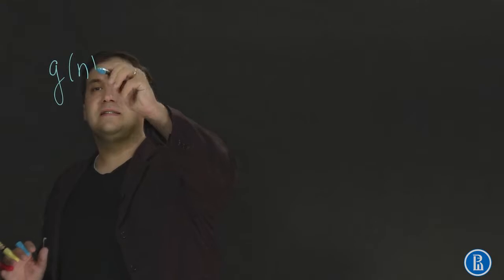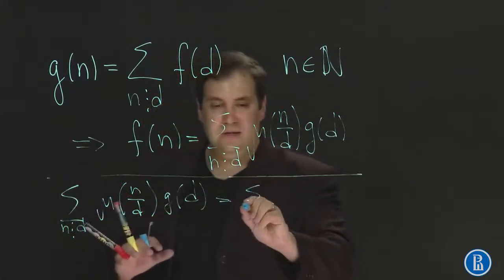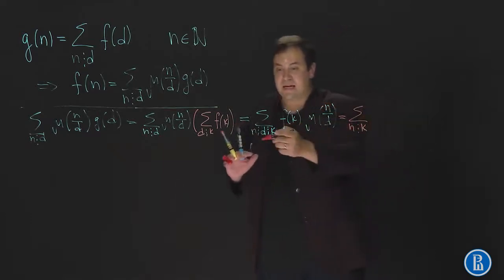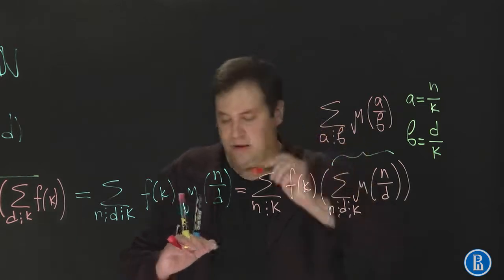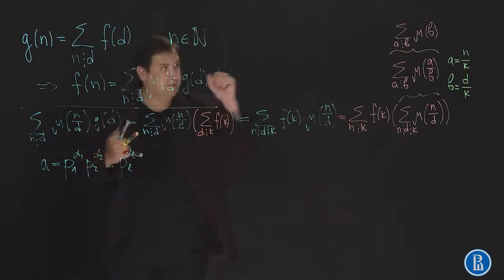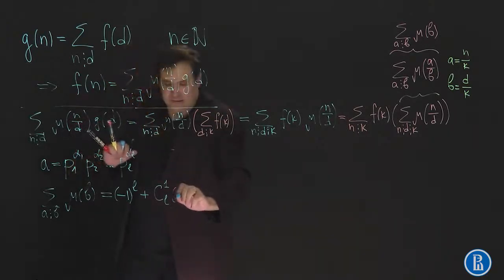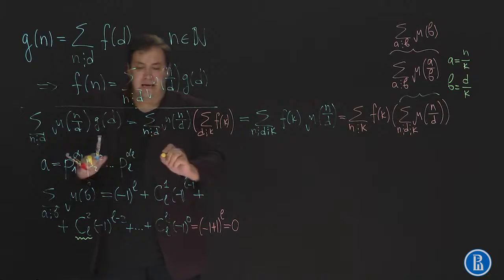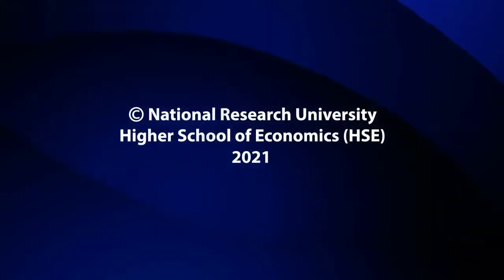iNT 03 09 Proof of Möbius Inversion Formula